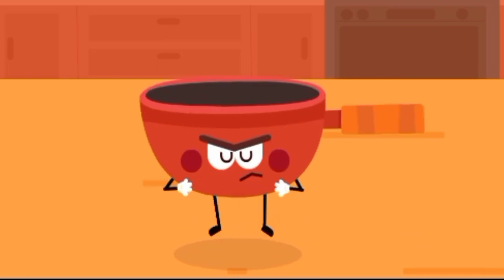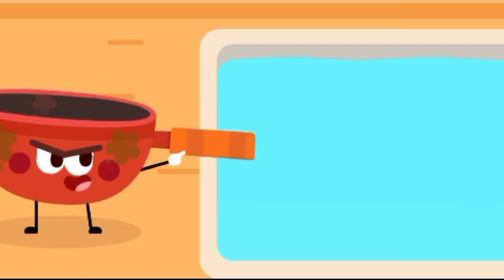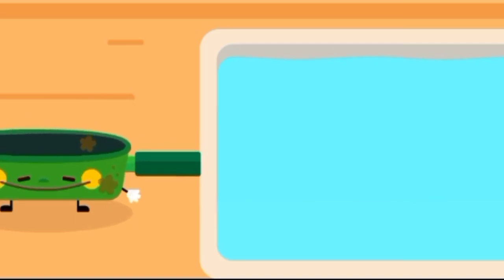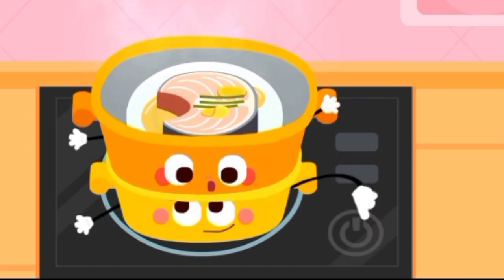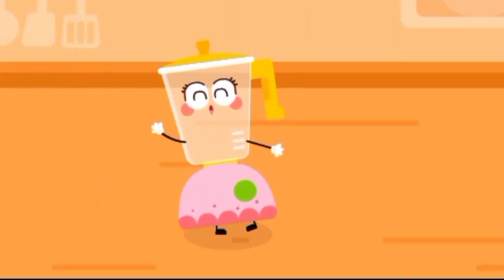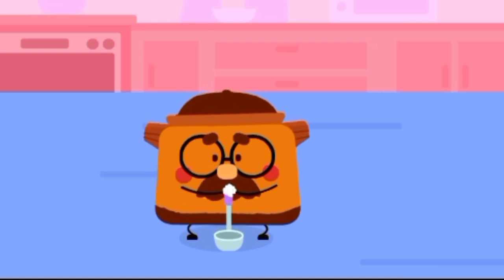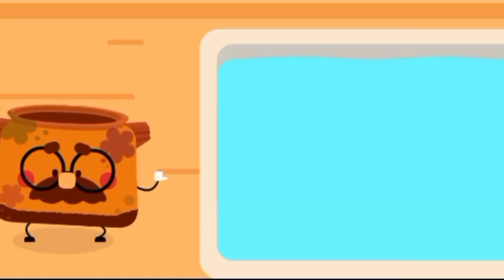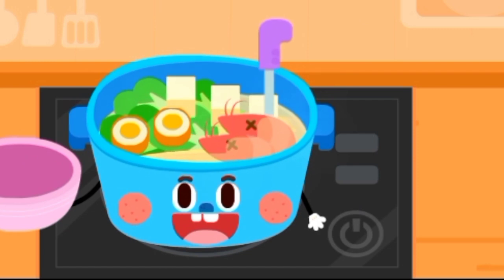babybus Party Kitchen